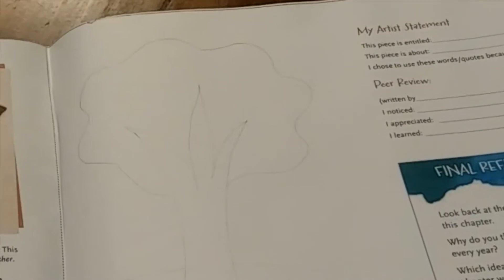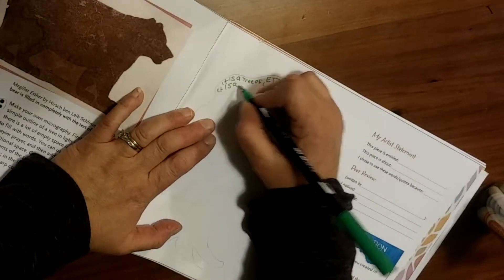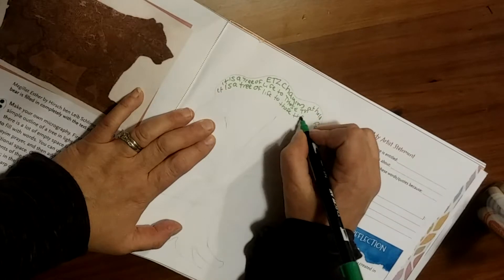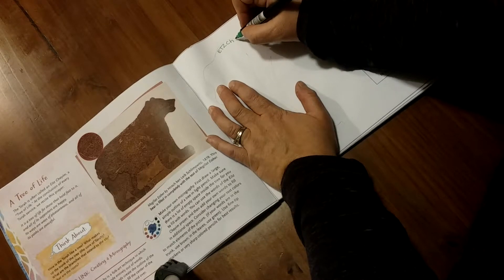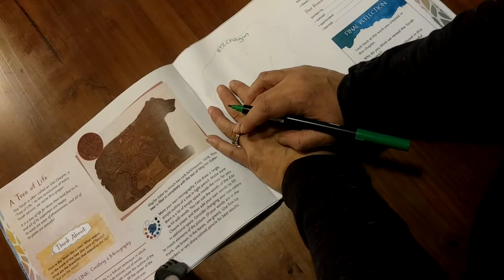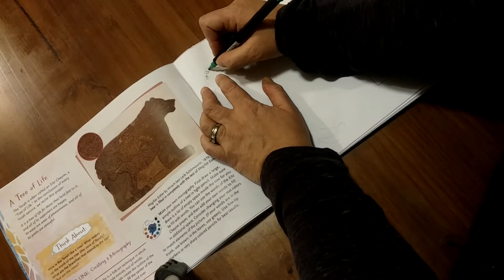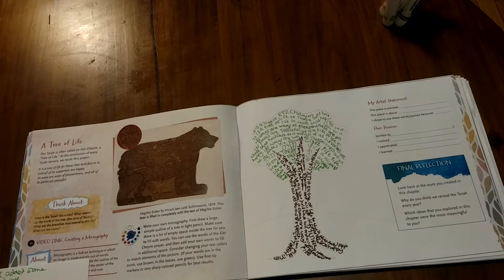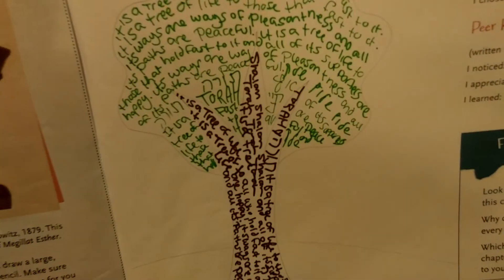Creating a Micography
Use pictures of small words and phrases to create your own micography. Author Julie Wohl explains how.